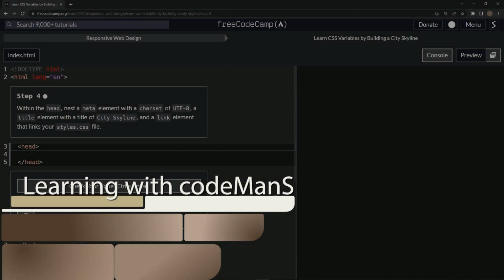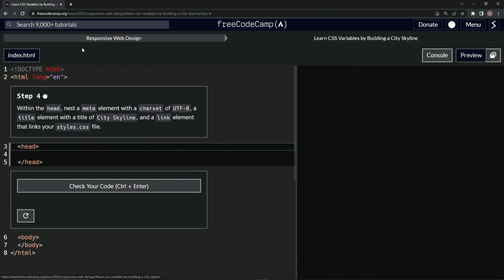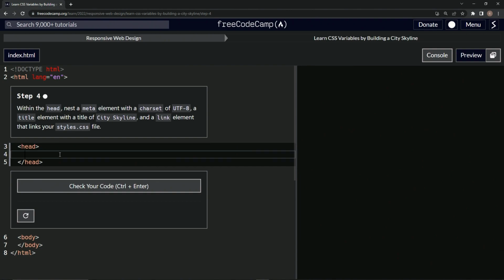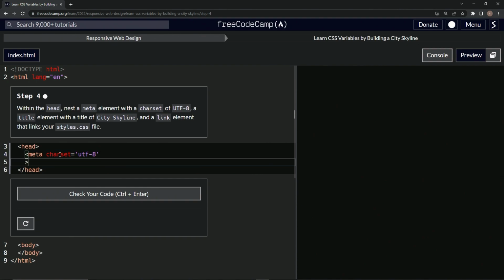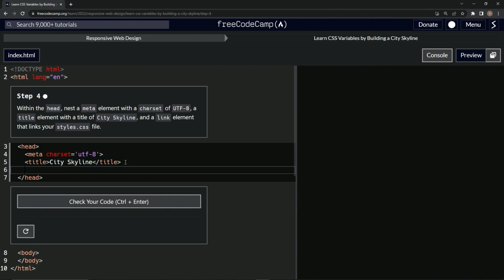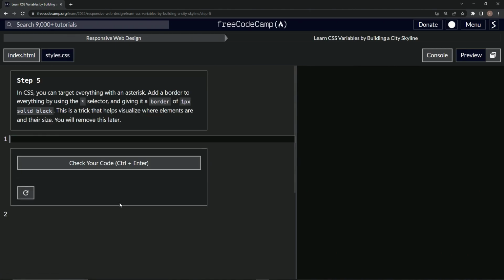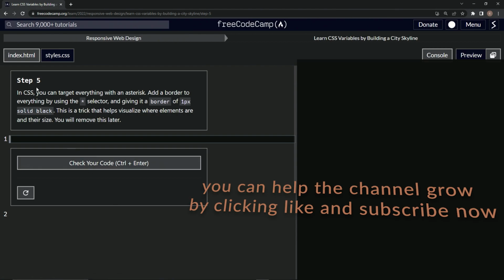Learn CSS | FreeCodeCamp Learn CSS Variables by Building a City Skyline - Step 4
🏢💻🌌 Welcome back, coders and creators! As we keep building our spectacular 'City Skyline' using CSS Variables, today we're adding some crucial elements to the head of our HTML document. Time to bring our city to life with the right character set, an intriguing title, and the vibrant colors and shapes from our CSS stylesheet. Are you ready to light up our cityscape? 🏢💻🌌

Imagine the 'head' of our HTML document as the city council of our digital metropolis. It governs how our city communicates, presents itself, and styles its appearance. The 'meta' element sets the communication standards with a charset of UTF-8, ensuring our city speaks a language understood globally. The 'title' element gives our city a unique identity - 'City Skyline', inviting visitors from far and wide. And with a 'link' element connecting our 'styles.css', we ensure our city is adorned in our chosen palette and style. 🗺️💡🎨

Join us in today's episode as we infuse our city skyline with character, identity, and style. We're not just building structures; we're creating a living, breathing cityscape that is as functional as it is beautiful. Ready to breathe life into our digital city? Let's code! 🚀🌆🌠

Your thoughts, queries, and ideas in the comments below add to this collaborative journey, so don't hold back!

As we code, we create, and as we create, we inspire. Let's continue to craft our city skyline with dedication, creativity, and joy. Happy coding, everyone! 🎉💻🏙️